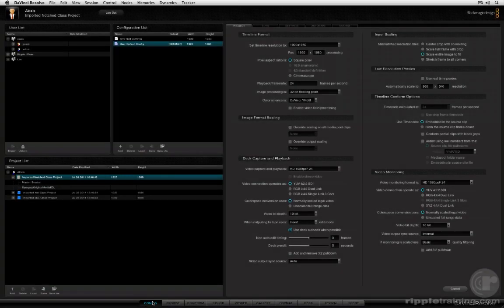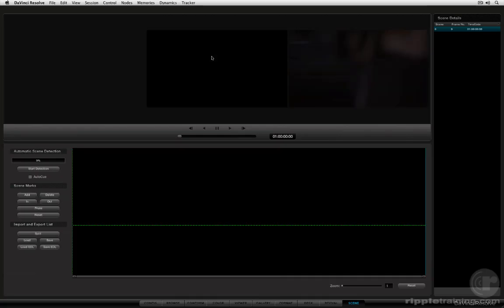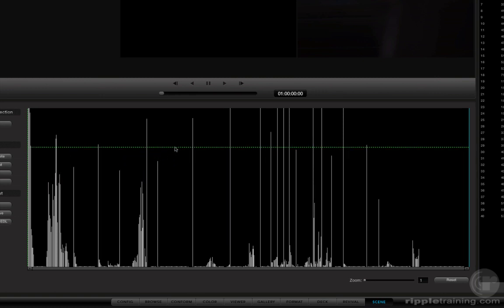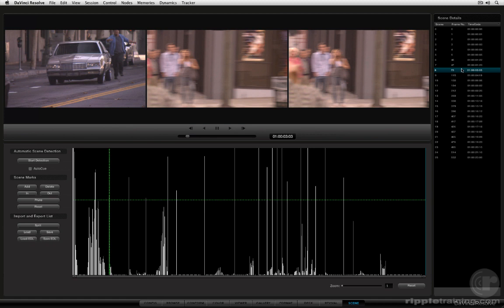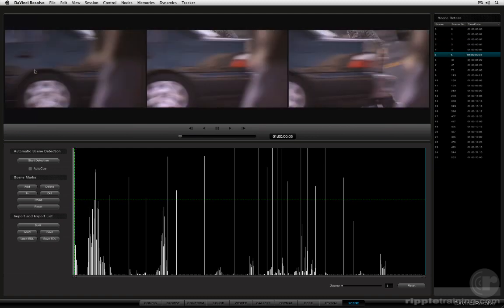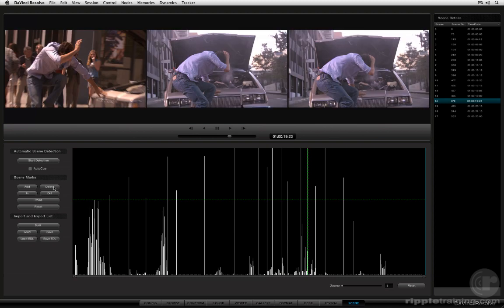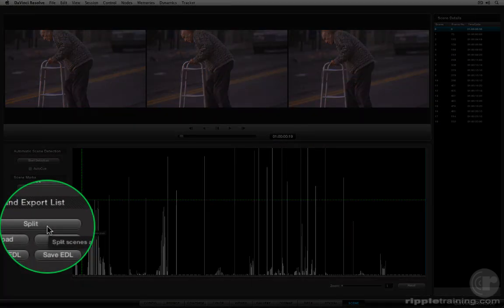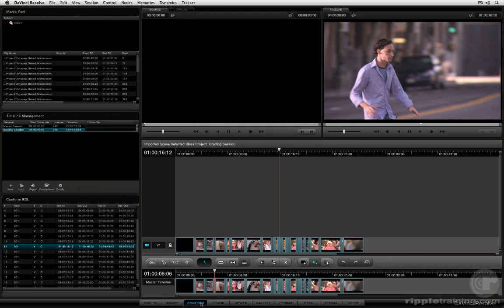How to Automated Scene Detection on Da Vinci Resolve II 2021